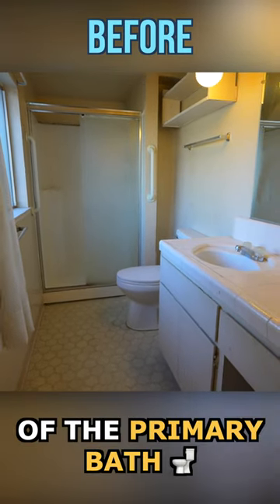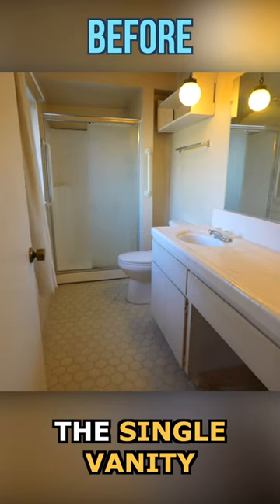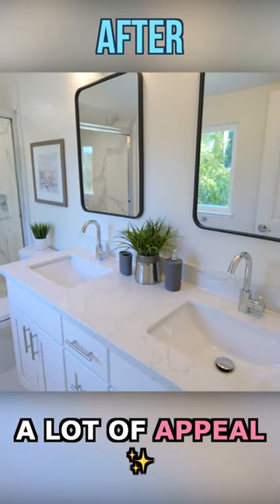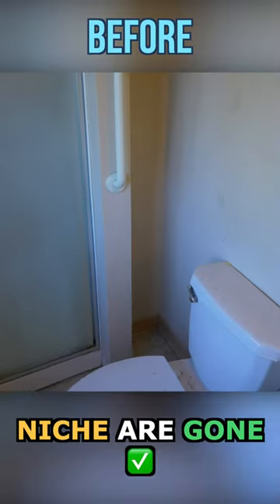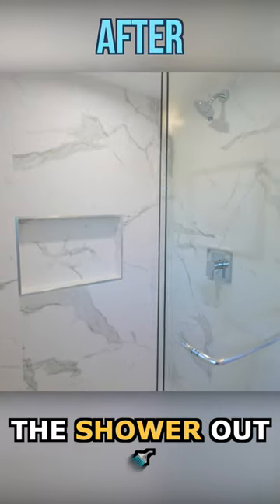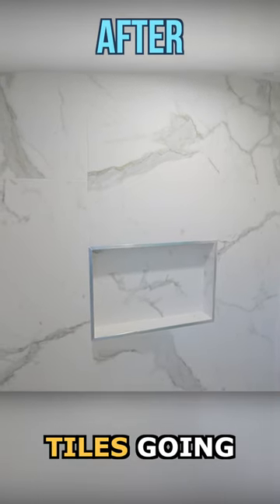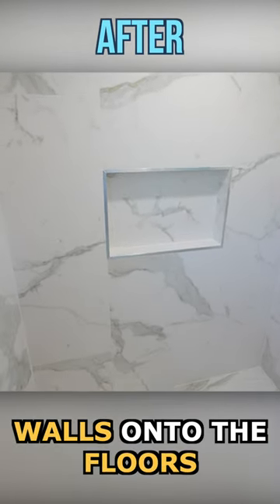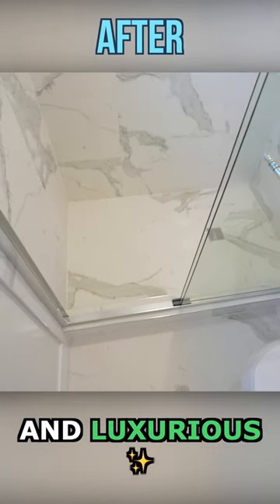✨ Crazy Master Bath Renovation ✨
This split level home was neglected for 50 years and we gave it an extreme makeover while saving the pool.

You can also purchase my book Flipping Houses Quickstart Guide on amazon:
On this split level house flip, we gave it a crazy master bathroom makeover. I'm showing you the bathroom remodel before and after and the complete home interior makeover in this video.

A 50 year old home remodel is different from the home remodel scope of work of a regular house flip because you need to make sure your house flipping scope of work is thorough.

The 50 year old house flip shows you how we transformed this nasty split level home into a $2MM modern home. This nasty home tour will show you how a split level home renovation should be done and living room remodel scope of work.

50 year old home flip usually require a more detailed house flipping scope of work because there are a lot of items that need to be updated. This split level home tour on 50 year old home remodel will help house flipping beginners learn the process on how to do split level home remodel and how to flip houses for beginners.

Watch until the very end to see my projected numbers on this split level house flip.